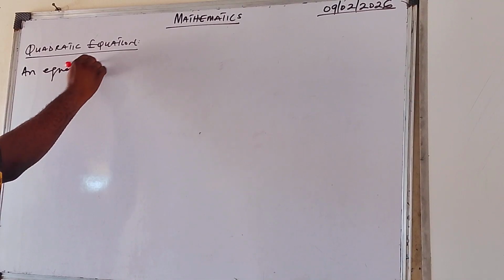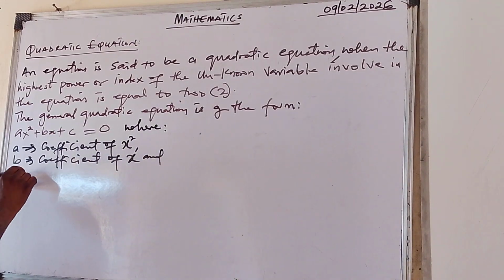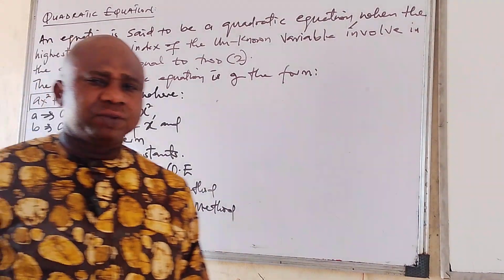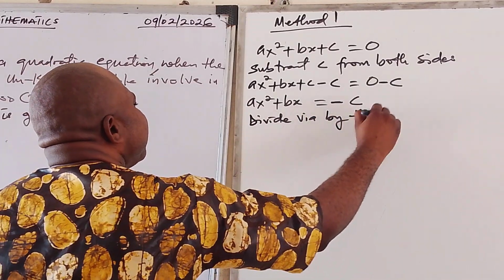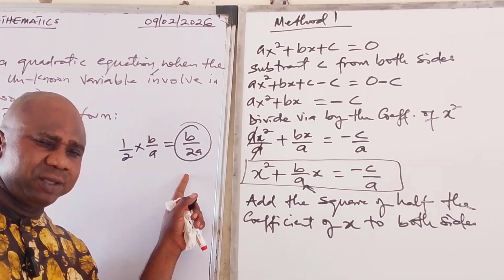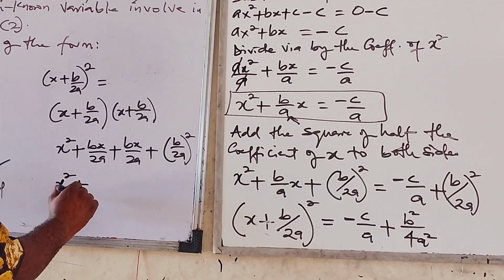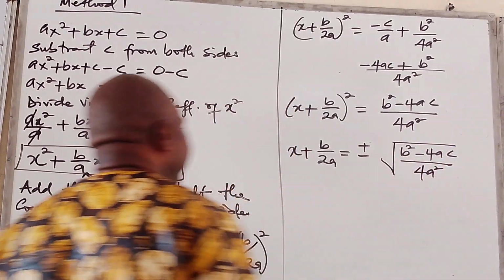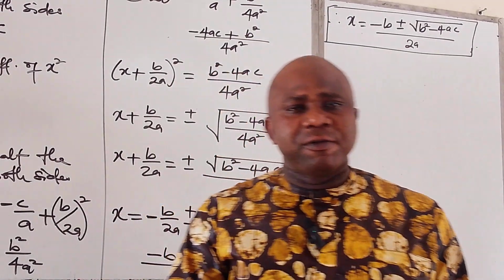Deriving the Quadratic Equation Using Completing the Square – i²-Maths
Learn how to derive the general quadratic formula step by step using the completing the square method. This video is perfect for WAEC, NECO, JAMB students, and anyone who wants a deep understanding of quadratic equations.

Step-by-step derivation of the quadratic formula

Tips for understanding the derivation